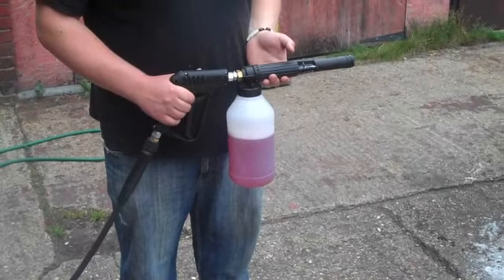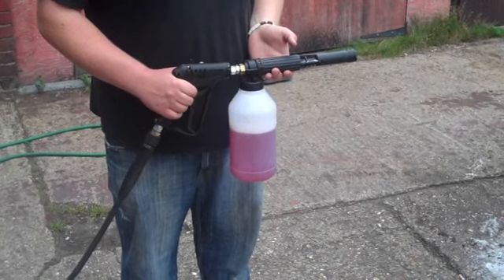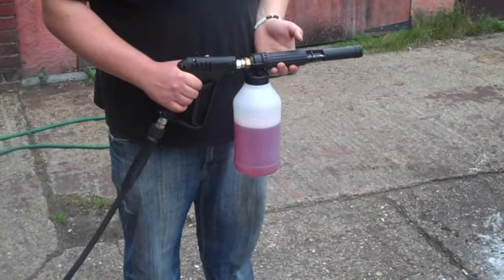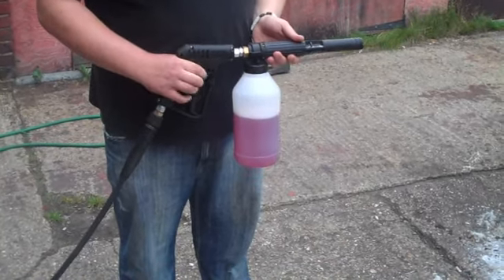UK Valet Cherry Snow Foam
UK Valet Cherry Snow Foam is a special vehicle cleaning preparation for use with foaming equipment.

This foam may be left in place for a few minutes in order to derive a prolonged cleaning effect and is easily rinsed away with water. This product can also be used in high pressure machines.